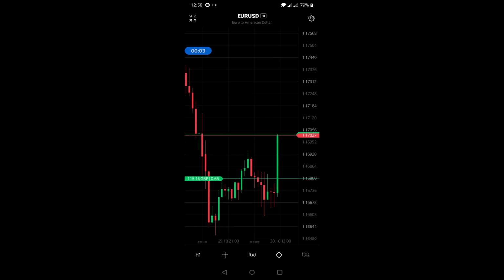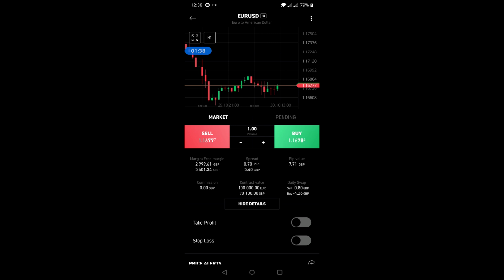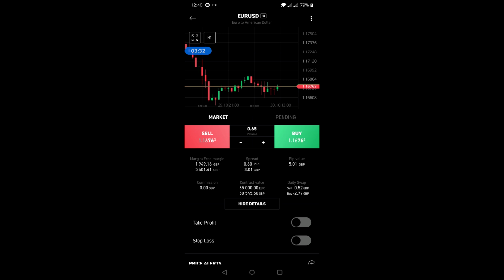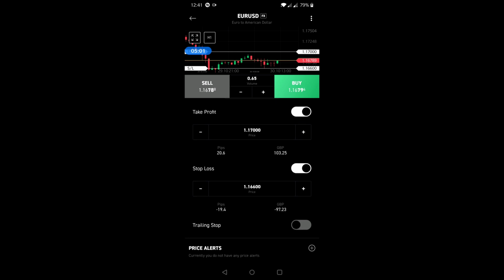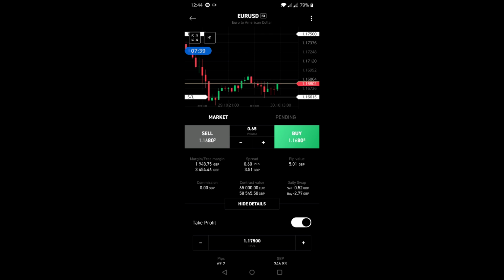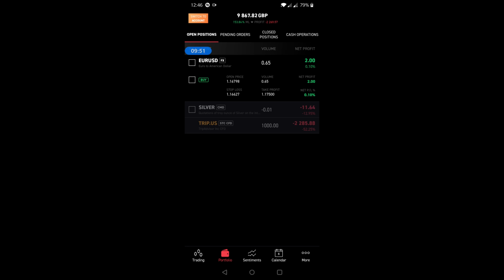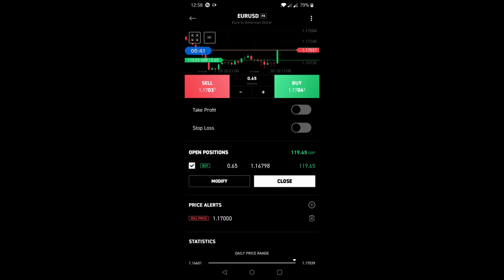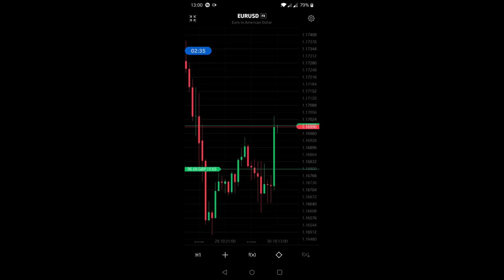Forex trading Course - Opening trade like a PRO!! Instant WIN.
Make sure you use the correct link for your location.

Must watch videos on my channel:

Ichimoku trading system explained.
You will learn about all aspects of Ichimoku. 5 lines: Tenkan-sen, Kijun-sen, Chikou-span, Senkou-span A, Senkou-Span B, and three theories: Time theory, Price range theory, Wave theory.

A tool that will enrich your trading and make it so much easier and quicker. The game-changer in my everyday trading.